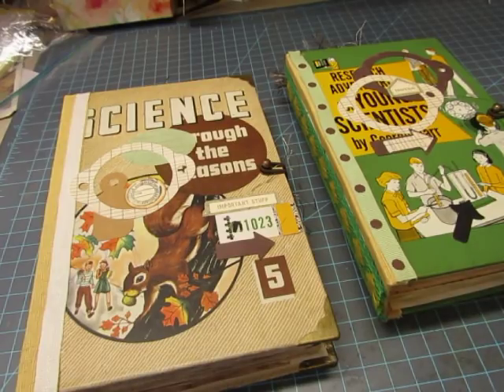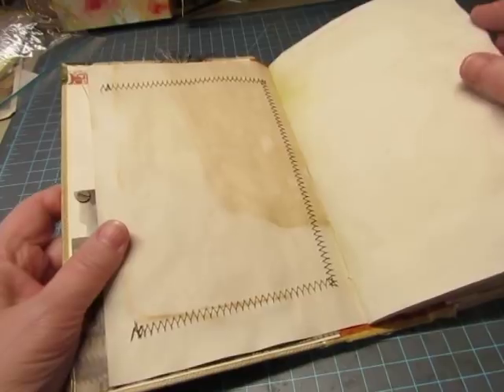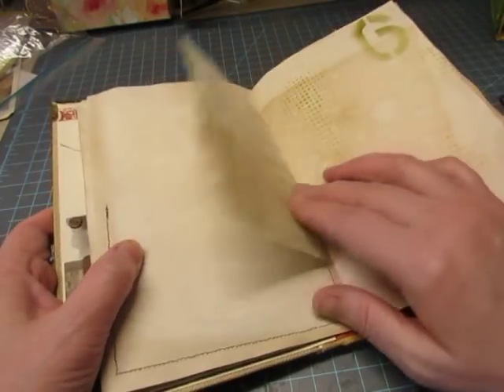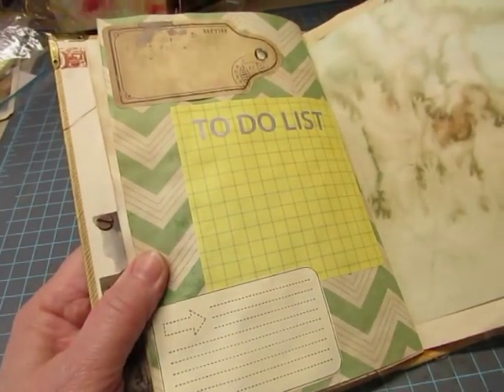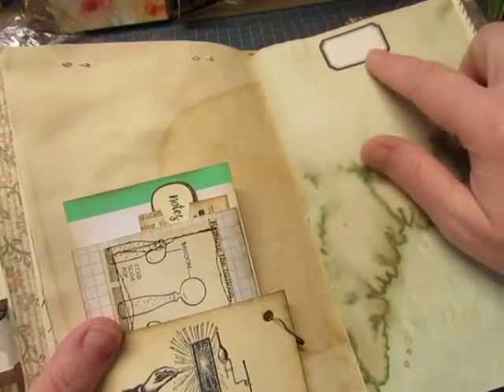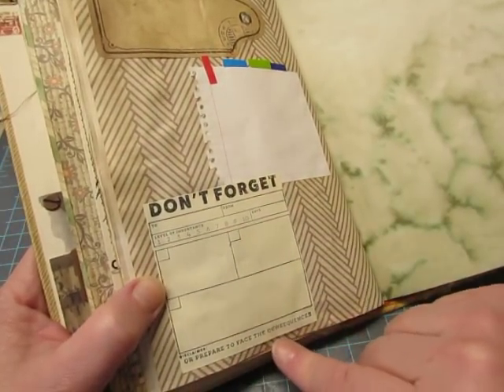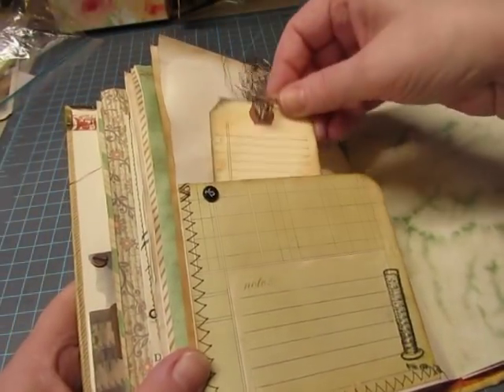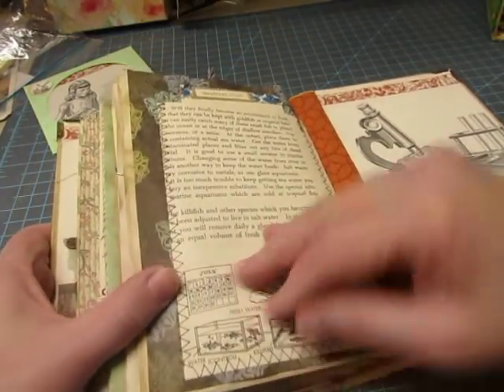Science Junk Journal (SOLD)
I finished the science journals.  They were really fun to make.  I enjoyed creating the ephemera with stamps and book images.  Here is the link to my shop where you find this journal along with some of the pieces used to create it;